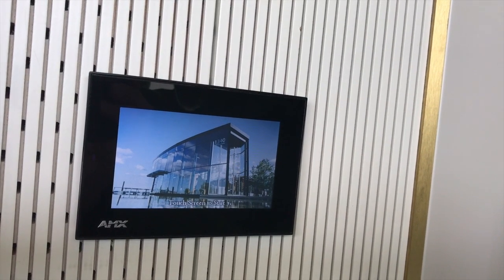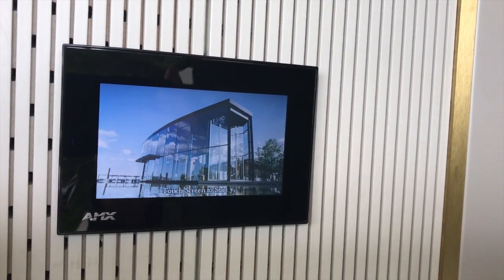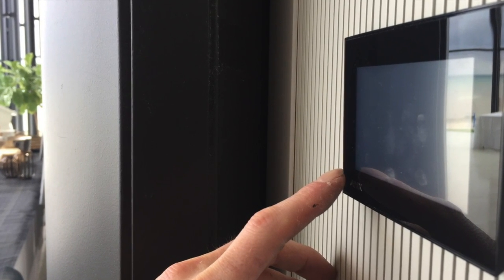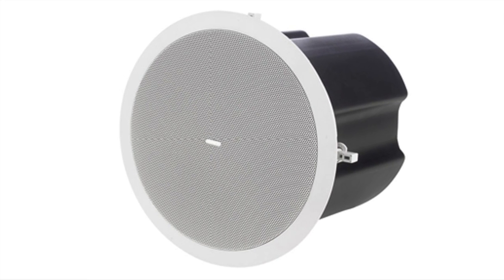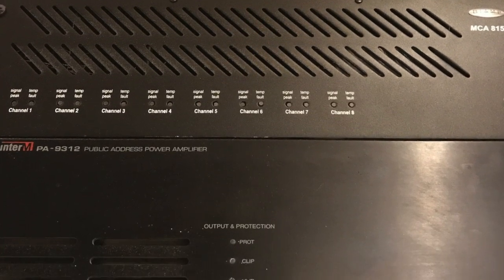Spencer's At The Waterfront Audio Visual Upgrade Case Study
When "Spencer's at the Waterfront" received a makeover and minor expansion in 2016, Soundbox was called up to augment the audio visual systems as well. With Spencer’s managing the beautiful Observatory as a venue for meetings and weddings, they also added an additional meeting space, and augmented the audio system to keep up with the new image the restaurant was to have.

We are the largest full service live event production company in the Hamilton-Niagara region and professional audio visual integrators. Our production teams include technical and creative staff to ensure your event looks and sounds great.

As experts in audio, lighting, video, and automation we offer a comprehensive range of design and integration services for venue upgrades, installations, and maintenance. We are also authorized dealers for professional audio visual product lines of most major brands which allows us to provide a customized installation with the equipment you rely on for quality and dependability.

With many satisfied clients across Ontario, you can be sure we have the experience and resources needed to fit your project.

Soundbox Productions – Live Event Professionals & Audio Visual Integrators